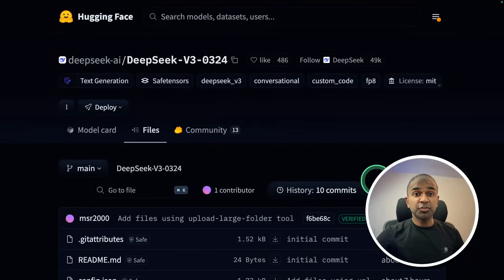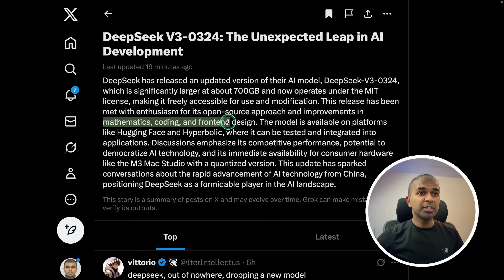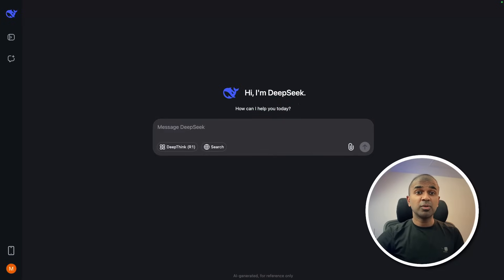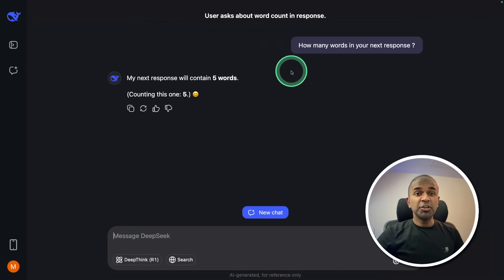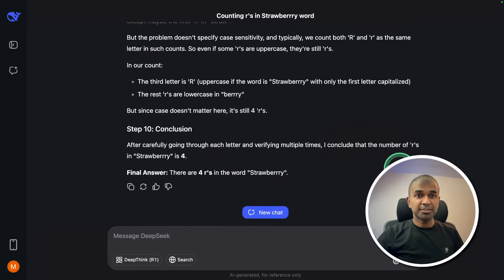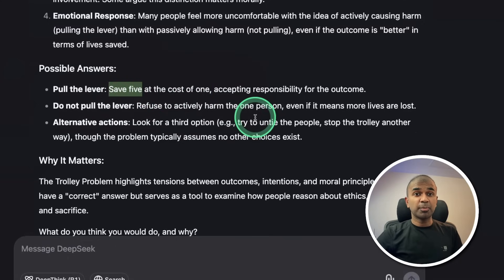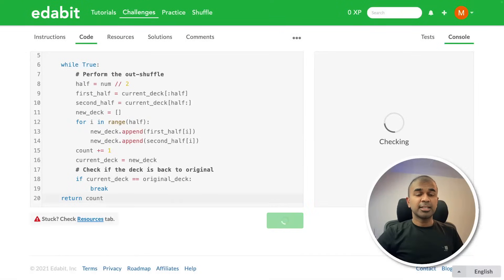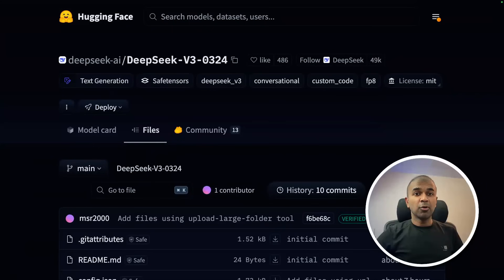DeepSeek V3.1: Upgraded to be MORE POWERFUL?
# DeepSeek 3.1 Open Source Release: Complete Review & Performance Test

This video shows how DeepSeek version 3.1 has been released as a completely open-source model available on Hugging Face. The new model significantly outperforms other models in reasoning tasks, particularly in front-end coding capabilities.

## Model Details
- 700GB model size
- Released under MIT license
- Major improvements in mathematics, coding, and front-end design
- Available on Hugging Face, Hyperbolic, and other platforms

## Performance Testing Results
This video demonstrates various tests of the model's capabilities:

### Reasoning Tests
- Successfully generated 10 sentences ending with "apple" ✓
- Failed to count words correctly in its own response ✗
- Correctly counted the number of 'R's in "strawberry" (with an extra R added) ✓
- Failed the trolley problem test due to misunderstanding dead vs. living people ✗

- Passed a difficult challenge on calculating shuffles ✓
- Passed an expert-level bitwise logical negation challenge ✓
- Passed the expert-level Josie's first permutation challenge ✓

## Conclusion
The presenter was impressed with the model overall, especially considering this is a base model without dedicated reasoning capabilities. Adding reasoning would likely make this model even more powerful.

💬 Share your experience with DeepSeek 3.1 in the comments below!

Timestamp:
0:00 - Introduction to DeepSeek 3.1 release
0:19 - Model details and availability
0:46 - Testing reasoning capabilities
1:32 - Testing word counting abilities
1:55 - Trolley problem reasoning test
2:29 - Python coding challenge: shuffles
2:52 - Python expert challenge: bitwise negation
3:05 - Python expert challenge: permutation
3:17 - Conclusion